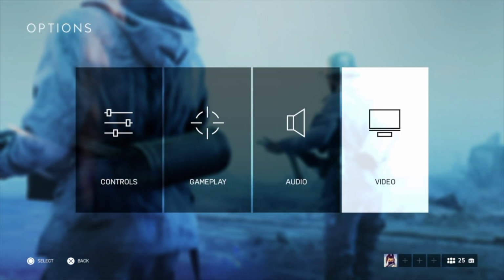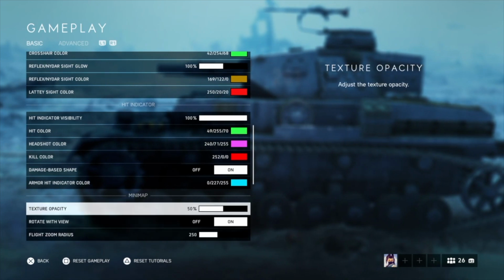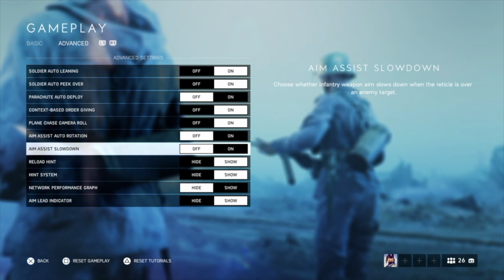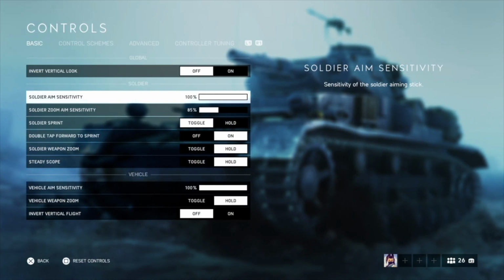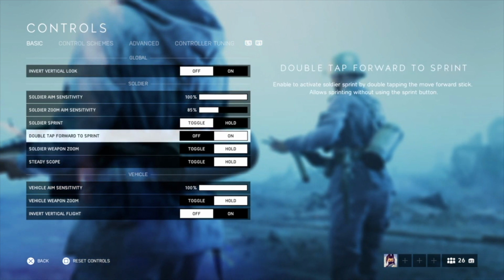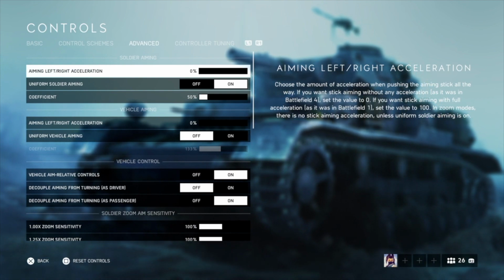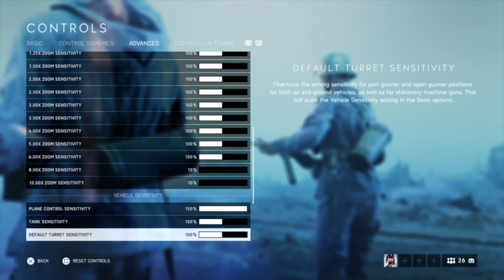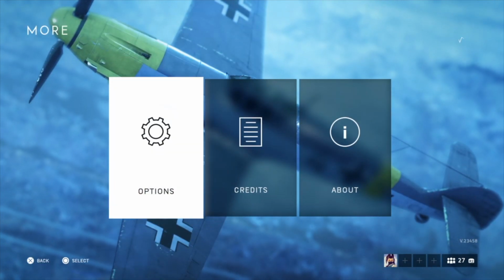BF5 Sniper Console iSettings [PS4]